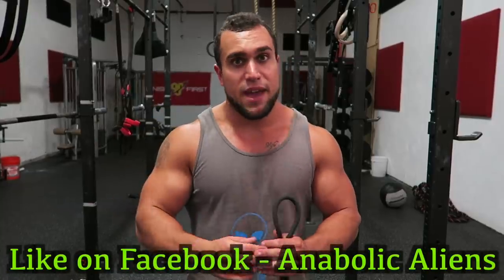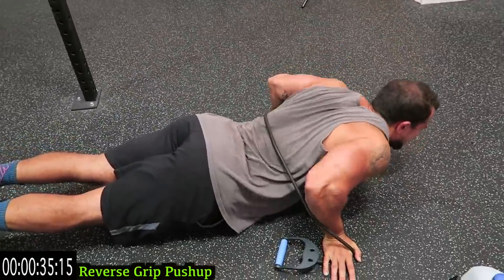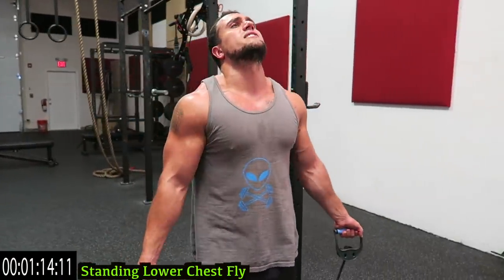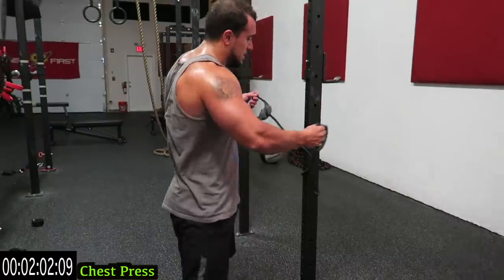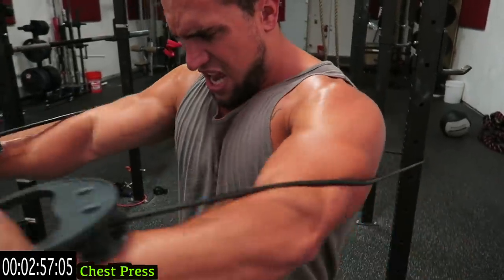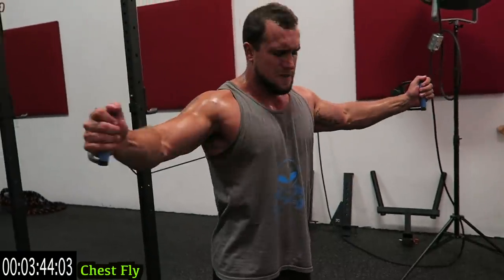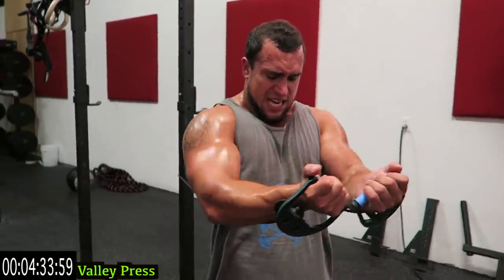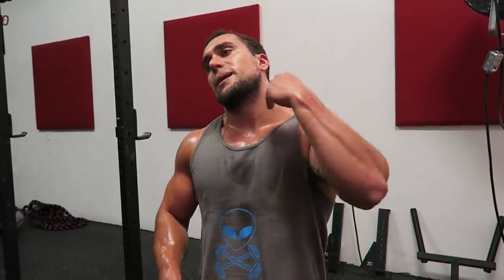Intense 5 Minute Resistance Band Chest Workout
Official Anabolic Aliens video of: Intense 5 Minute Resistance Band Chest Workout.

Give this intense 5 minute resistance band chest workout a try! You get a killer workout that hits the entire chest in only 5 minutes. This routine can be done at home, at the gym, or wherever you have access to a resistance band. You'll be feeling it the next day due to how effective the routine is. Add on some serious lean muscle mass to that chest!!

Reverse Grip Pushup - 0:46
Standing Lower Chest Fly - 1:46
Chest Press - 2:46
Chest Fly - 3:46
Valley Press - 4:46